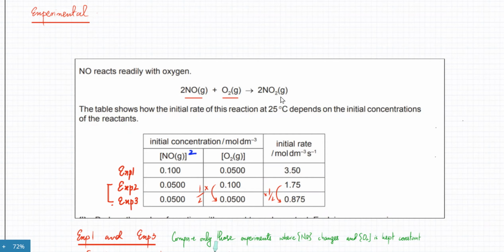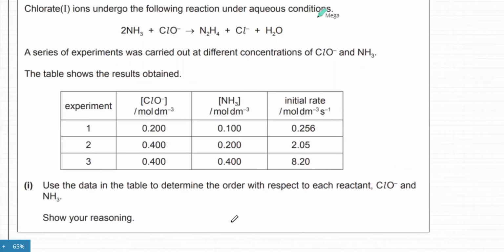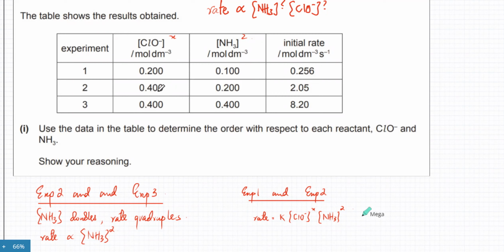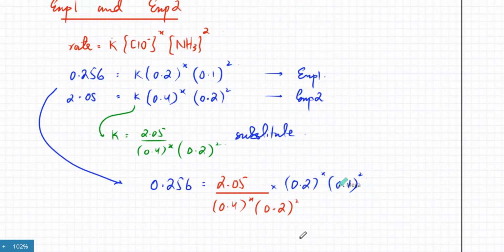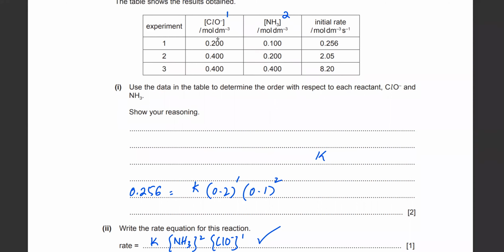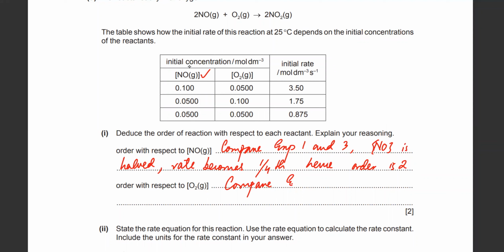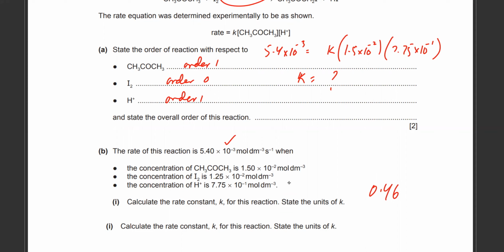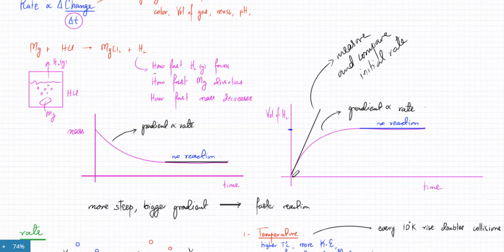31 Dec 2021 A2 Chemistry - Chemical Kinetic - Rate of reaction - Past Papers Practice